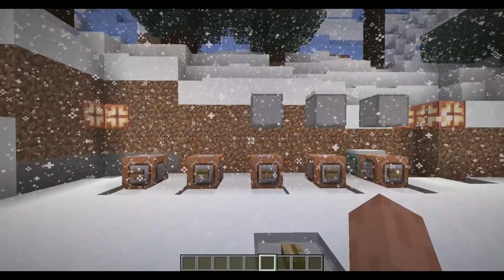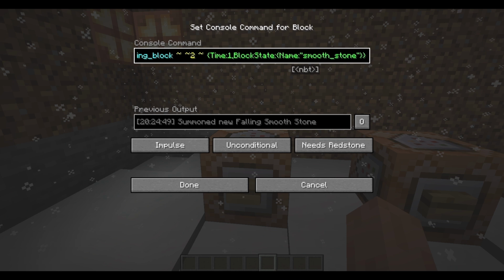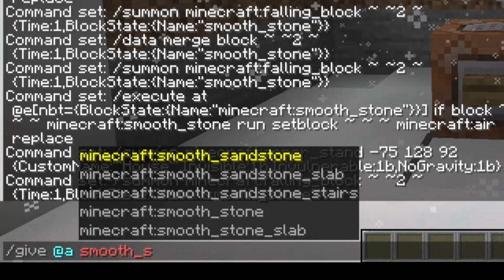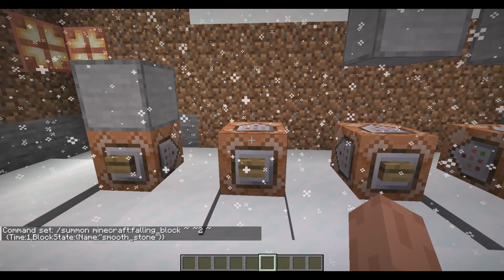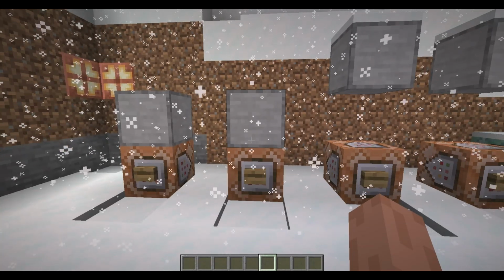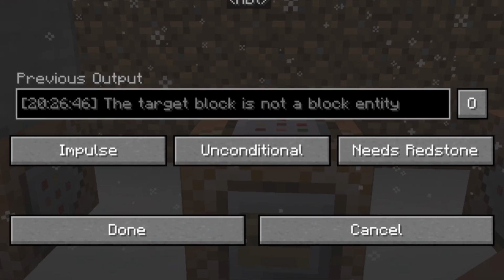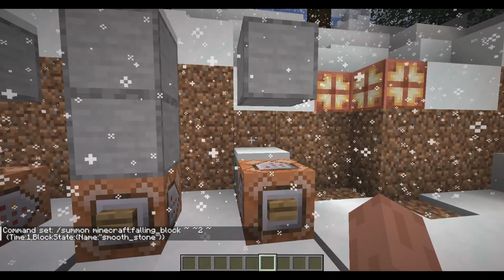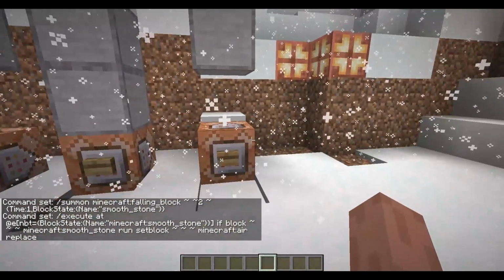Minecraft Falling_Block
Just a brief look at falling_block entities. Watch to the end to see what you can do with them. I also wanted to wish everyone a Merry Christmas and a Happy New Year! This is the last video for this year (2024), and I'll start posting more videos next year (2025) around mid-January, hope to see you guys there!